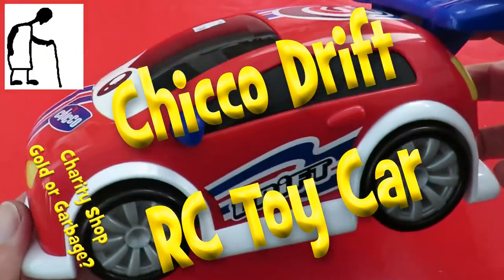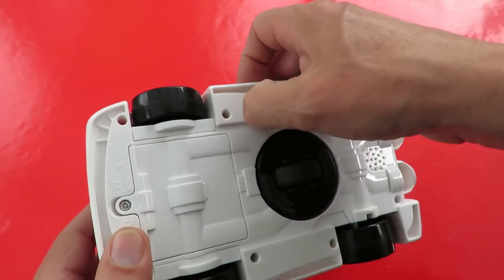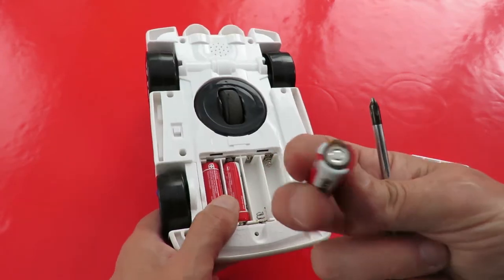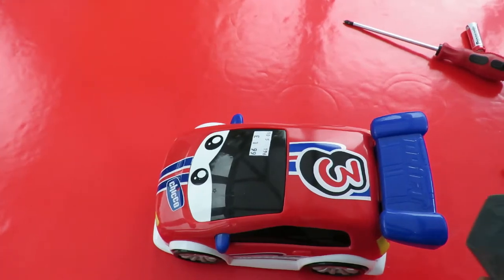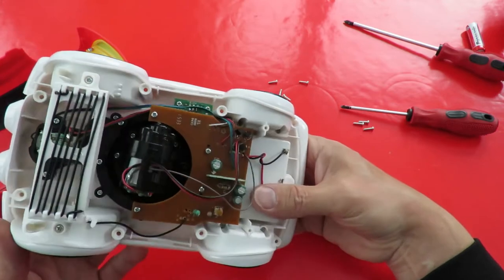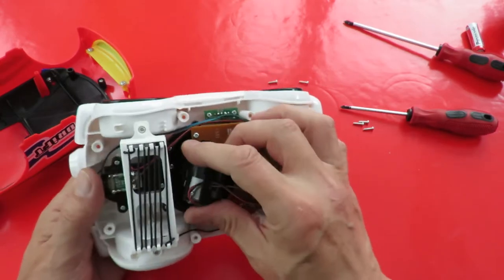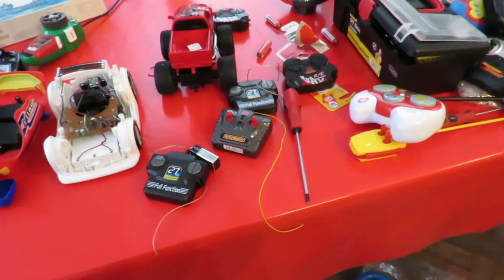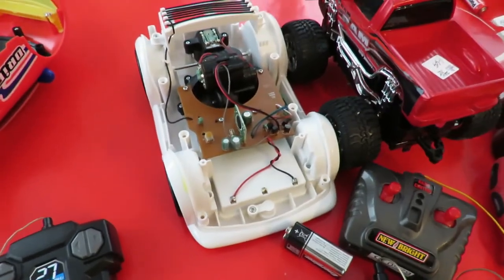Chicco Drift RC Toy Car Teardown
Chicco Drift RC Toy Car Teardown. This car interested me when I saw it in the shop. I wondered how it would work with only one powered wheel. I was surprised when I found one of my transmitters spoke the right language although the controls were reversed. I think this is the first car I have been able to match to this transmitter.

Revive - Thornbury SORT IT! Centre